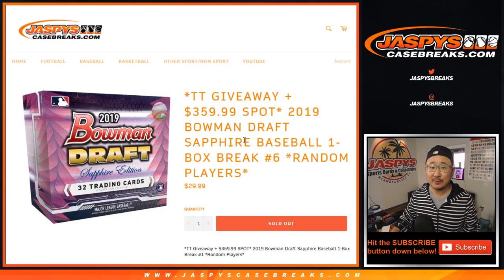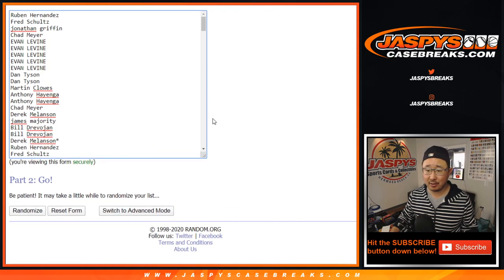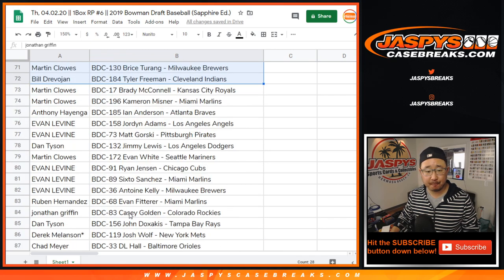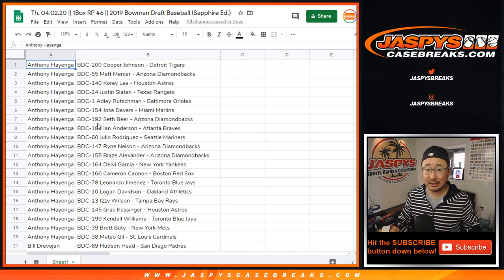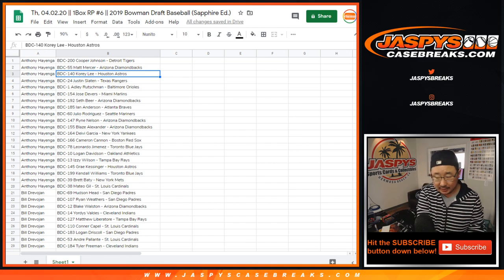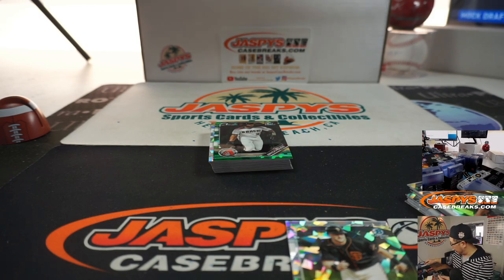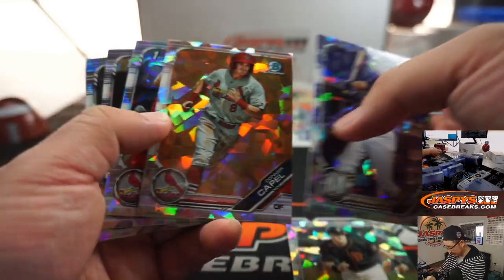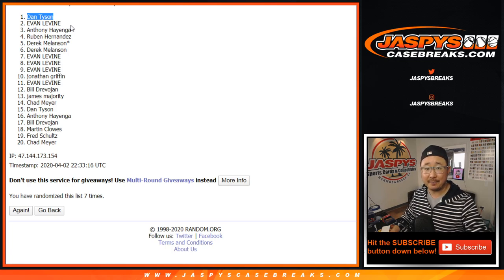Th, 04.02.20 || 1Box RP #6 || 2019 Bowman Draft Baseball (Sapphire Ed.)